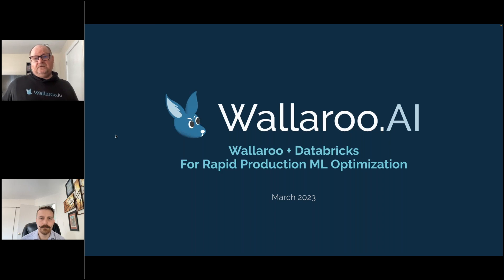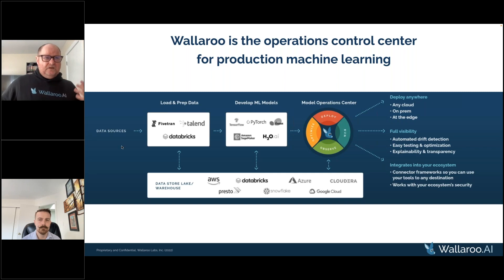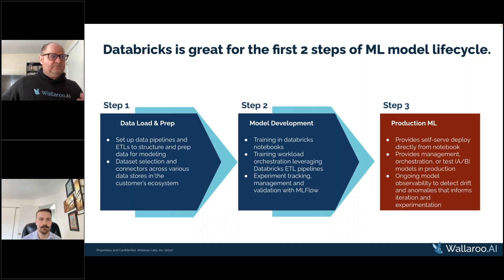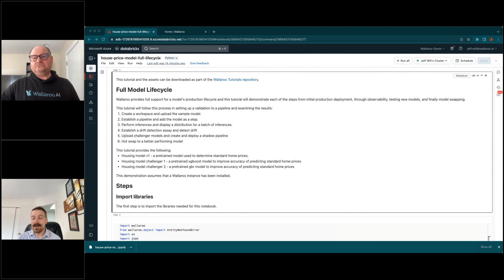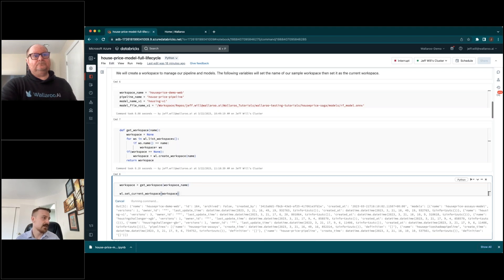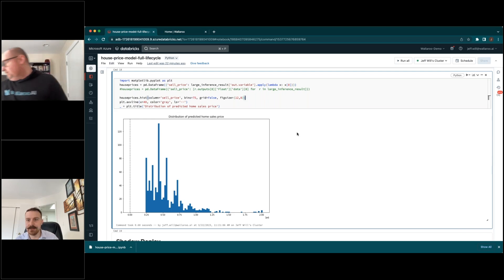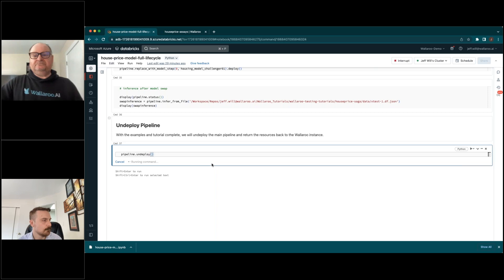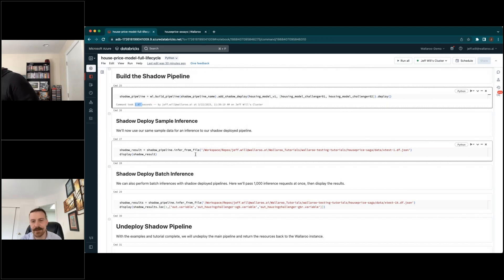Wallaroo + Databricks for Rapid Production ML Optimization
In this webinar, Wallaroo's experts walk through our new Databricks notebook integration.

With this integration, data scientists and ML engineers working in Azure Databricks have the easy button for deployment, pipeline management, and tight integration with your Databricks ecosystem for security, authentication, authorization, and data access.

We also walk through a demo showing how to easily take a model trained in Databricks and deploy, manage, and monitor via the Wallaroo SDK.